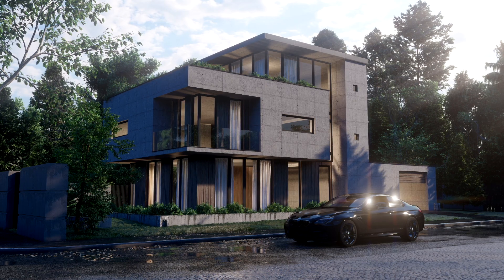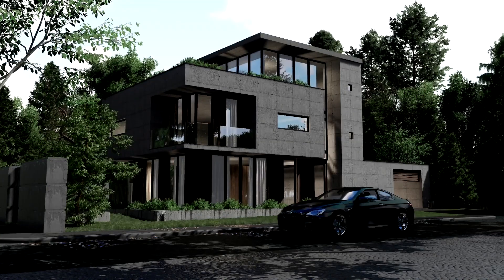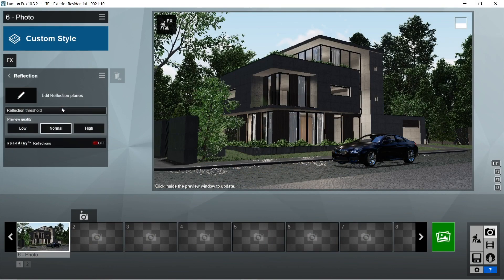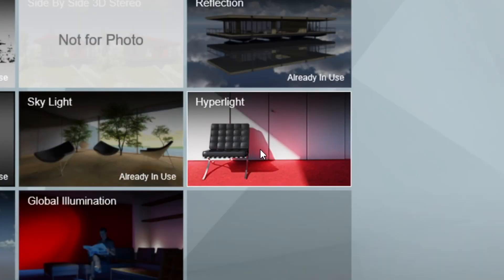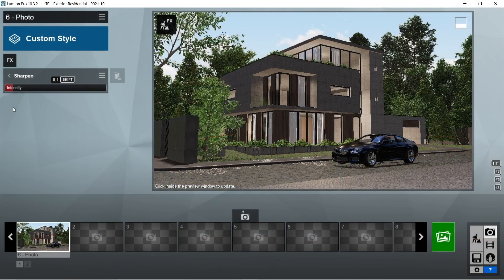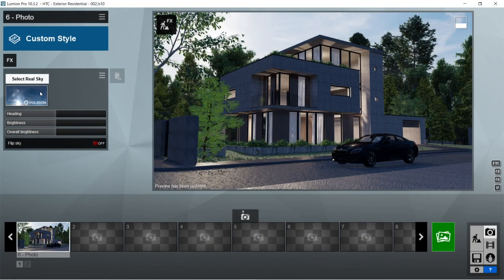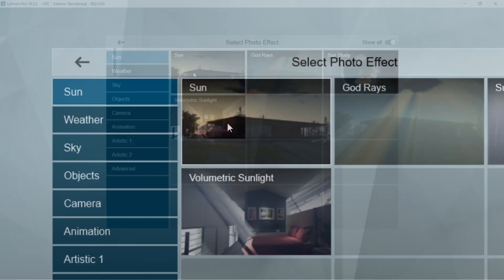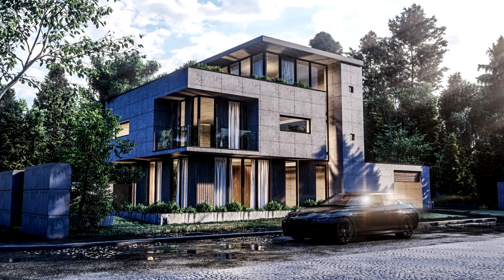Lumion Exterior Preset Rendering Tutorial | HTC Part 03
This video will focus on the Lumion rendering FX preset used for one of our daytime exterior visualizations.

Initial 3D model by @sketchupturkiye

0:00 Introduction
0:20 Lumion model
0:40 Lumion settings
1:01 Lumion preset fx used
4:28 Rendering the captured image
4:41 Outro

Version of Lumion used for this video is 10.3.2.

Lumion Preset Settings:

Shadow
- Sun shadow range : 390m
- Coloring : 3.0
- Brightness : 0.0
- Interior / Exterior : 0.0
- Omnishadow : 0.5
- Shadow correction : 0.0
- Shadow type : normal
- Soft shadows : on
- Fine detail shadows : on

Reflection
- Reflection threshold : 25.0
- Preview quality : high
- Speedray reflections : on

Print Poster Enhancer
- Enabled : on

Skylight
- Brightness : 1.8
- Saturation : 1.0

Hyperlight
- Amount : 50.6%

Global Illumination - default
- Sun amount : 0.0
- Falloff speed : 1.0
- Reduce spots : 1.0
- Sun max effect distance : 30.0
- Preview spotlight GI and shadows : on

Bloom
- Amount : 0.1

Color Correction
- Temperature : 0.2
- Tint : 0.2
- Vibrance : 0.3
- Brightness : 0.7
- Contrast : 0.5
- Saturation : 1.0
- Gamma correction : 1.0
- Limit low : 0.0
- Limit high : 1.0

Sharpen
- Intensity : 0.1

Exposure
- Exposure : 0.5

Lens Flare
- Streak intensity : 0.8
- Streak rotation : 1.0
- Streak count : 4
- Streak dispersion : 0.7
- Streak falloff : 1.7
- Bloom amount : 0.4
- Master brightness : 1.8
- Anamorphic streak amount : 0.0
- Ghosting amount : 0.0
- Isolate bright pixels : 0.0
- Halo amount : 0.0
- Lens dirt amount : 0.0

Autumn Colors - default
- Hue : 0.0
- Saturation : 1.0
- Range : 1.0
- Hue variation : 0.0
- Target layer : 1

Real Skies
- Select real sky : clear 4
- Heading : 26.9 degrees
- Brightness : 1.2
- Overall brightness : 1.3
- Flip sky: off

Fog - Default
- Fog density : 1.3
- Fog falloff : 0.0
- Fog brightness : 0.6
- Brightness : 1.0

Precipitation
- Rain / snow : 0.0
- Precipitation phase : 0.4
- Particle quantity : 0.0
- Particle size : 0.0
- Blocked by plants and trees : 0.2
- Blocking distance : 0.0
- Extra fog addition : 0.0
- Block bias : 0.0

Sun
- Sun height : 27.5 degrees
- Sun heading : 57.3 degrees
- Sun brightness : 0.8
- Sun disk size : 0.0

God Rays
- Decay : 1.0
- Length : 0.4
- Intensity : 4.2